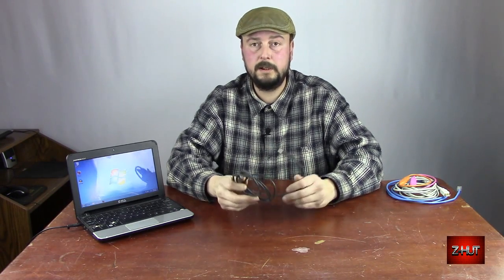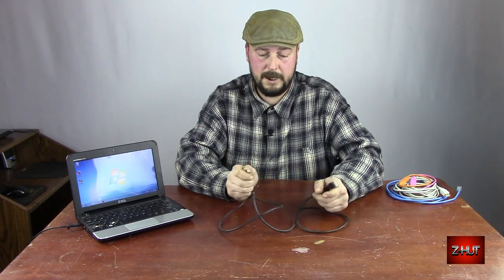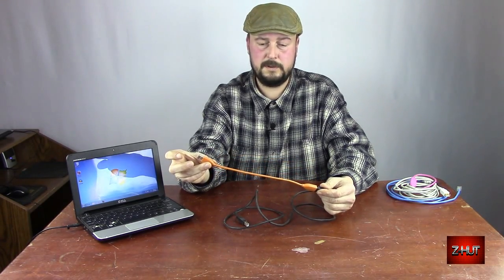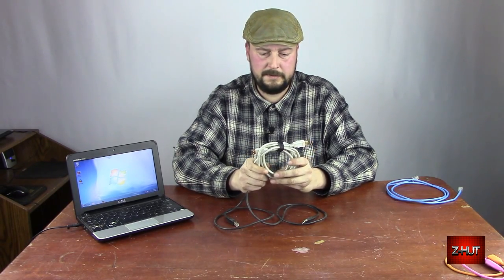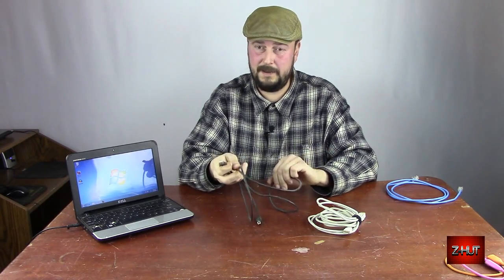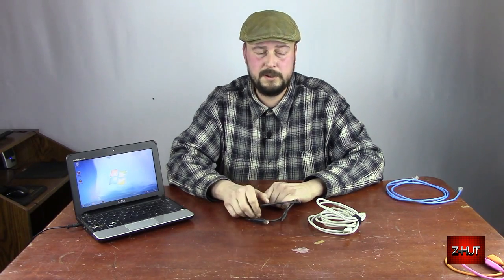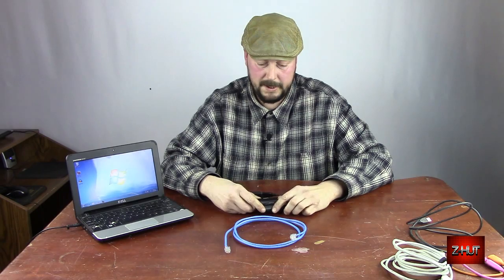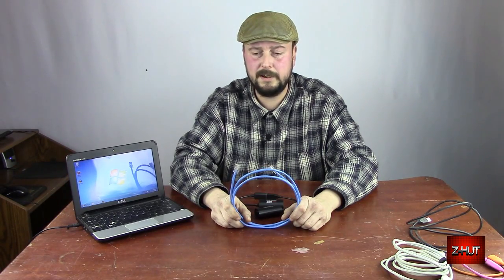How to extend your USB cable up to a 100ft +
This tutorial will show you how to extend your USB cable to run your device up to 100+ feet from your computer..

you can find links to were to get these on my